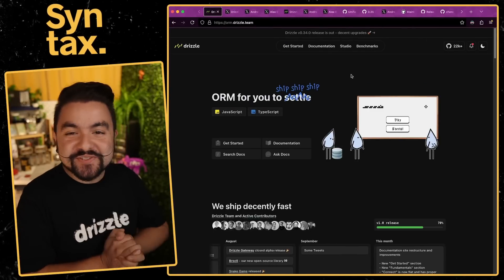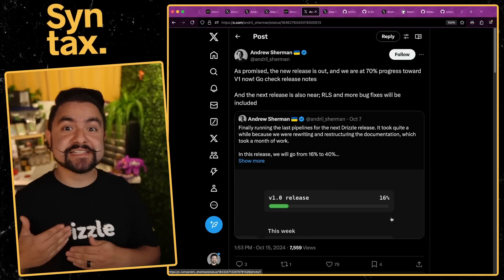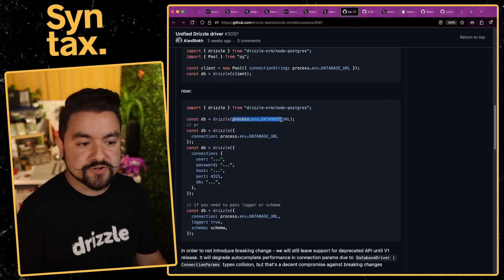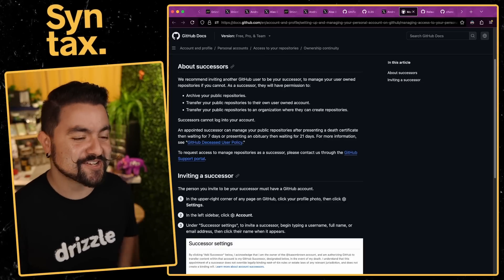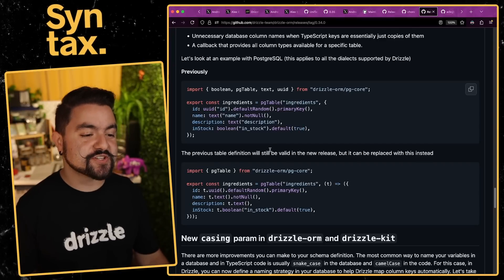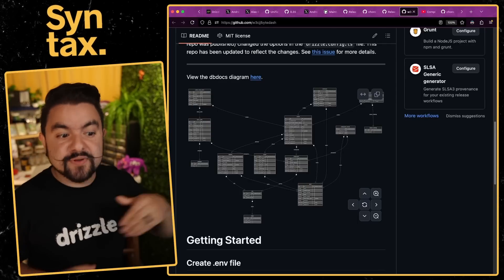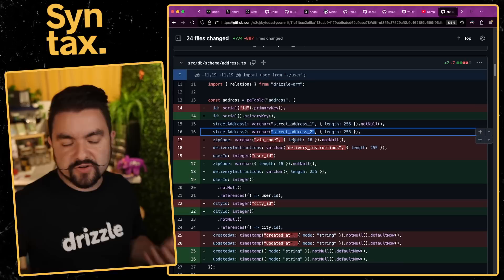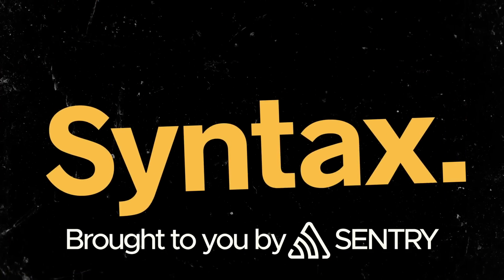The Latest Drizzle Updates are AWESOME | The road to v1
In this video CJ talks about the new updates to Drizzle ORM and their path to v1. He also shows examples of upgrading a large drizzle code base to the latest v0.35.2 version.

00:00 intro
00:25 40% towards v1
00:37 new docs
01:55 70% towards v1
02:10 monodriver canceled
02:31 monodriver alternative
02:59 unified driver
04:25 move towards production ready
04:57 new libsql driver modules
05:09 drizzle team is committed
06:10 example codebase upgrades
06:35 libsql client changes
07:15 auto casing table names
08:49 simpler drizzle client creation
09:11 complex db schema upgrade
13:01 thanks